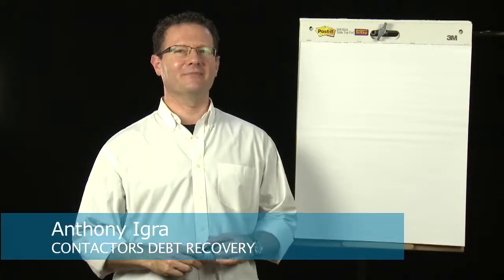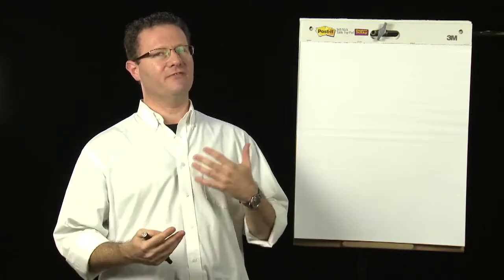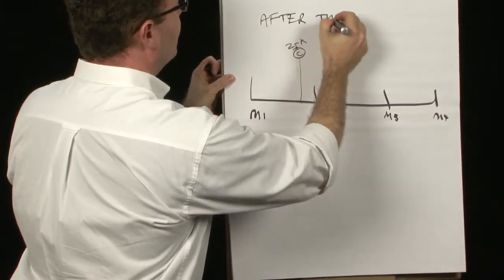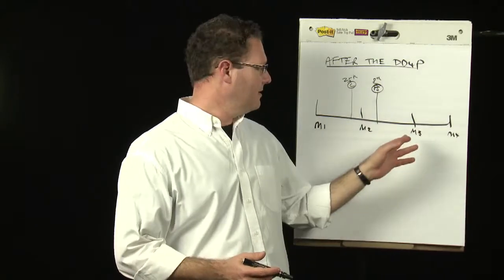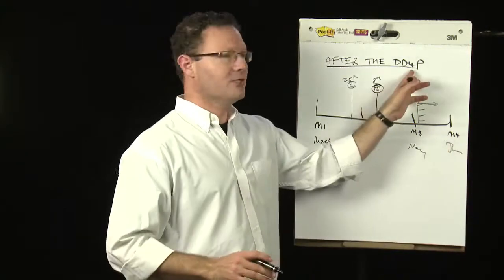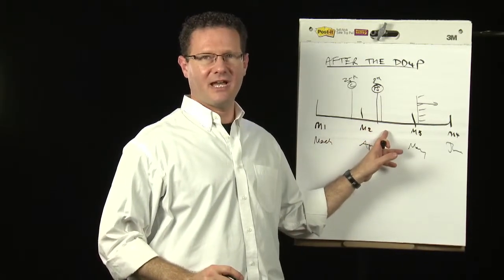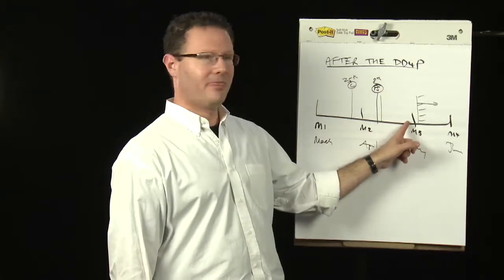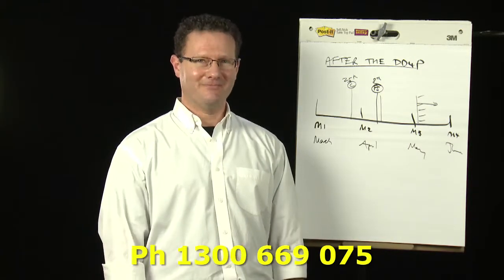Security of Payment Act | The Art of Serving Notices | Contractors Debt Recovery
CAN'T GET PAID FOR YOUR WORK? Want to learn how a Site Diary and other strategies can ger rid of 80% of payment Problems?

JOIN MY WEBINAR HERE, AND SORT OUT THOSE BAD PAYERS RIGHT NOW!

Hi, there.  Anthony from Contractors Debt Recovery back again with another instalment.  Now what we want to talk about today is serving under the Security of Payment Act that follow up notice that follows a claim.  As you would or should know by now when you serve a claim and the respondent does not send you a payment schedule within 10 business days, you have to serve another notice before you can go to adjudication.  In New South Wales that's called Section 172 Notice.  In Victoria, it's 182 Notice.  In Queensland I think it's Section 212 notice and so on around the other states depending on what section of the act is the equivalent. Now one of the biggest mistakes in the whole process is contractors do not send that notice at the appropriate time.  They send it early.  They send the payment claim, wait 10 business days, no payment schedule comes from the respondent and they send that notice immediately on the 11th business day.

And on many occasions that is too early but of course you don't know that until you got to adjudication under Security of Payment.  The adjudication looks at all the documents and throws the whole thing up, say the process wasn't followed.  I don't have jurisdiction.  Now let's just clearly understand when you should or when you can serve these notices.  So we've got here month 1, month 2, month 3 and month 4 approximately.  Let's say you serve a payment claim.  You reference that under your contract is claims is going to be served on the 25th of the month for common list.  Let's adopt that.  So I'll serve my claim on the 25th and I need a payment schedule within 10 business days from the respondent which will take me to approximately the 8th.  Approximately 8th of the following month that gap there being there 10 business days, more or less.

Now let's say by the 8th you don't get a payment schedule.  Well what the acts around the country say is that a follow-up notice can only be served after the due dates of payment.  I abbreviate that to DD4P.  It can only be served after the due date of payment not after 10 business days, after the due date of payment.  So the big issue for you to consider is under this contract when is payment due.  Now many contract says claims in by the 25th, payment 30 days end of month which means that payment at the 25th here will be due at the end of month 2 there.  There's a due date for payment.

Now if that is the case then you can only serve the notice after the 30th of that month.  So let's say this is, let's say March, April, May, June.  So you serve your claim on the 25th of March.  The due date for payment is the 30th of April.  Let say you don't get a payment schedule.  You then have to sit on your hands and wait till the due date of payment passes 30th of April.  And here then you can serve your notice.  And in most jurisdiction you have a window of 20 business days after the due days of payment in which to serve that notice.  You can serve it on the first day available or anytime within that 20 business day period.  What you must know is your due date of payment.

Now in most jurisdictions if there's no agreed of due dates of payments then the due dates of payment is 10 business days after the claim is received which means that the date upon which the payment schedule is due is also the due date of payment. That means in that scenario, sure you can send that notice immediately after the next business day after the due date of payment because the 10 business days in which the schedule is due is also the 10 business days in which payment is due.  Now that may apply but often in the contract you'll have 45 days in a month, 30 days after the payment claim is served.  So if you served on the 25th your claim and your terms at 30 day then it's due on the 25th of April.

So I hope I've made that clear with that scribbly diagram but it's a very very important part of using the Security of Payment Act around Australia.  Cheers.